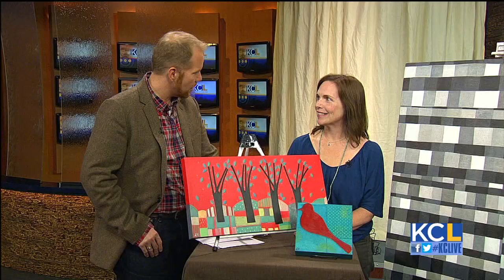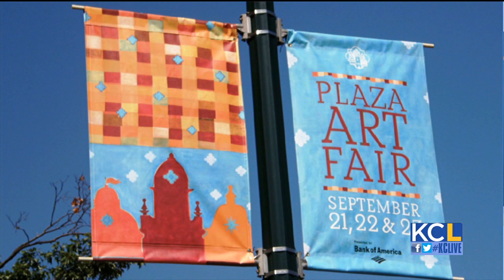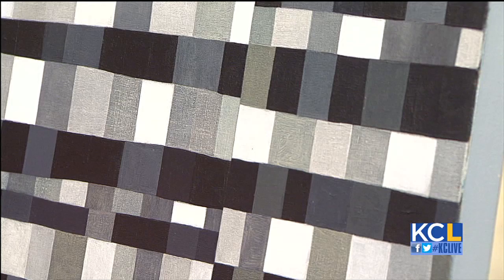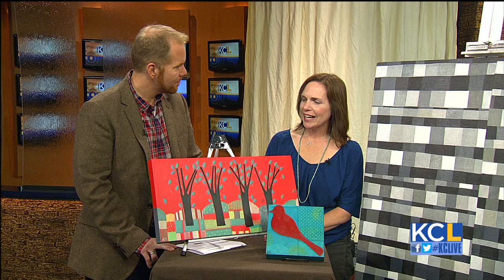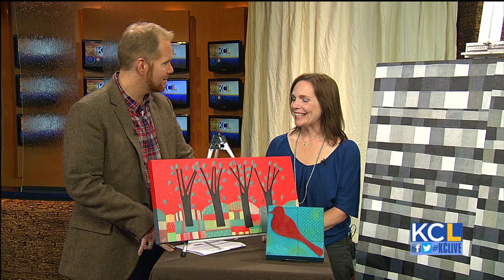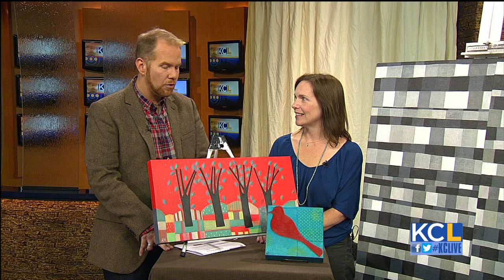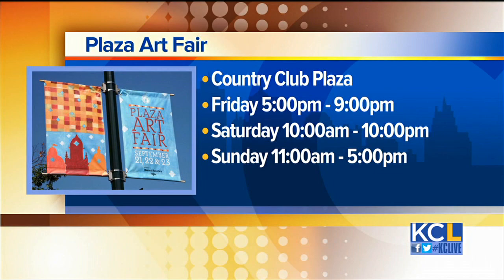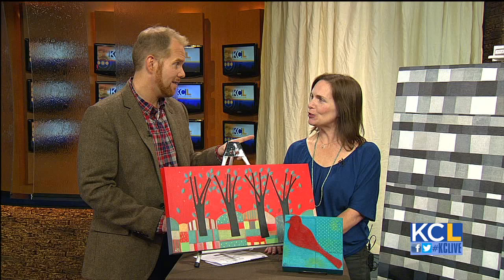Plaza Art Fair 2012 - Laura Nugent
Wednesday, September 19 - Laura Nugent shares her artwork and role as the featured artist at the 2012 Plaza Art Fair! The Plaza Art Fair is 9/21-9/23/12.

Location:
Country Club Plaza, Kansas City, MO

Time:
Friday 9/21/12, 5 pm - 9 pm
Saturday 9/22/12, 10 am - 10 pm
Sunday 9/23/12, 11 am - 5 pm

Laura Nugent, featured artist at 2012 Plaza Art Fair, BOOTH #223 in front of Tivol.